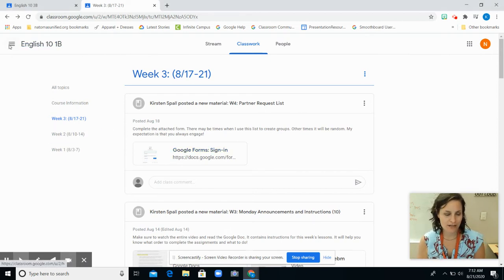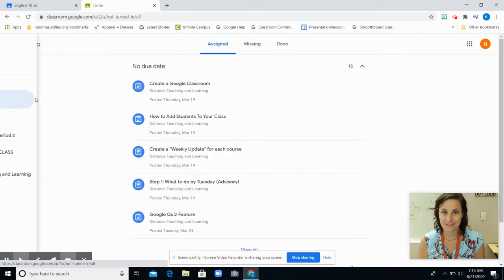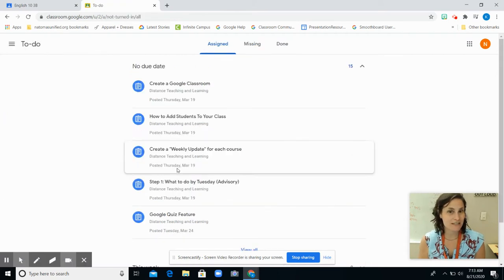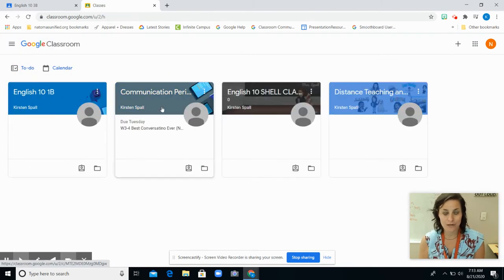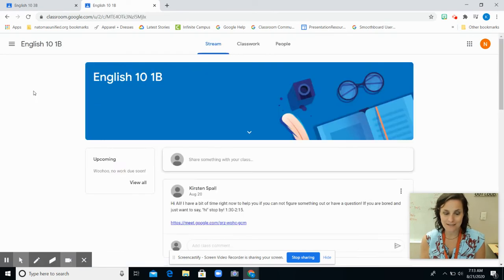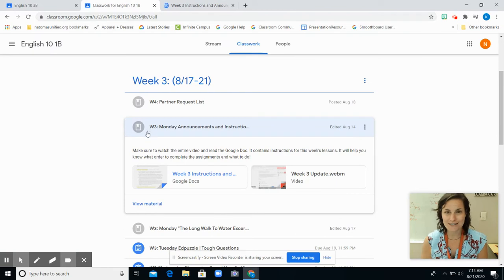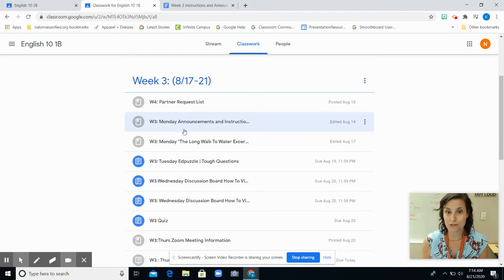Tips and Tricks for English